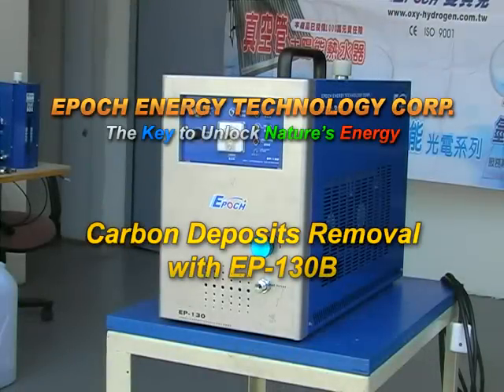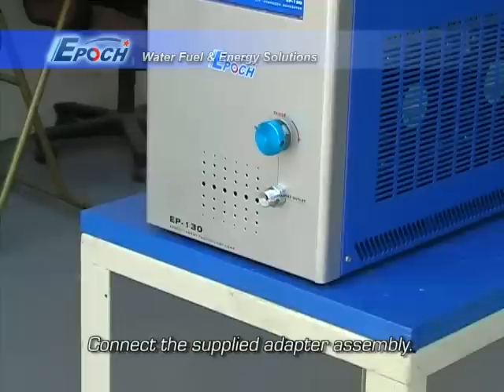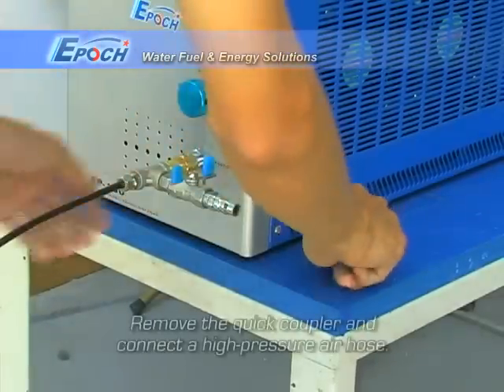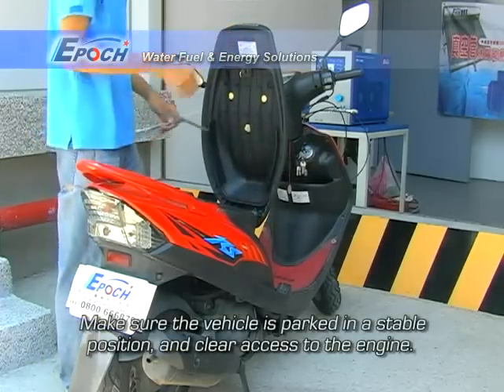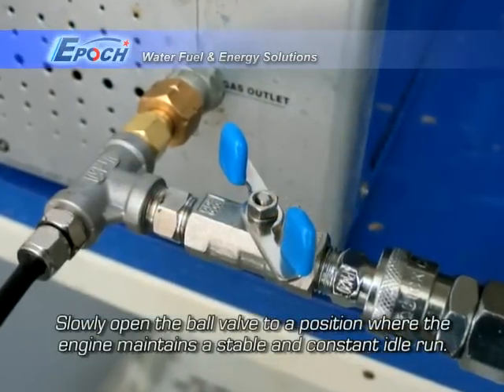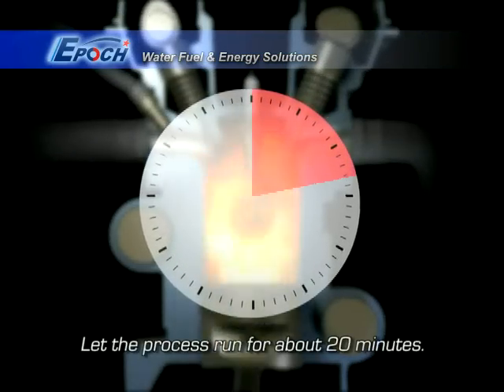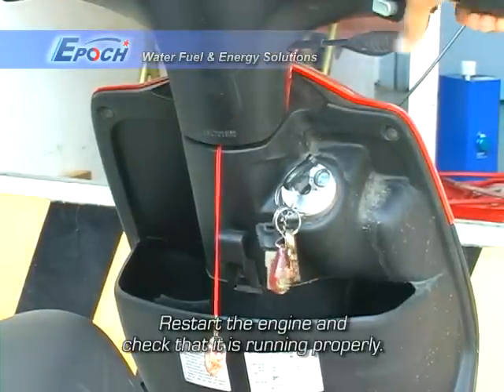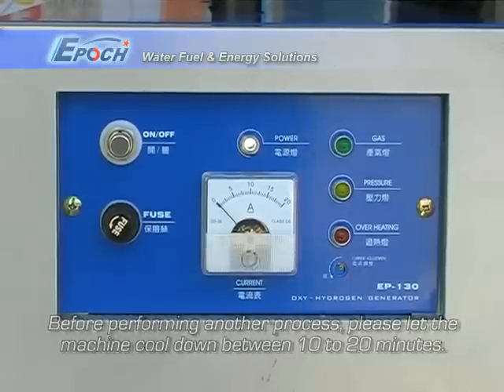Carbon Cleaning process with EP-130B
Process description of Carbon Deposits Removal (Carbon Cleaning) from internal combustion engines with the EP-130B. Restores lost engine performance; lowers emissions and fuel consumption.